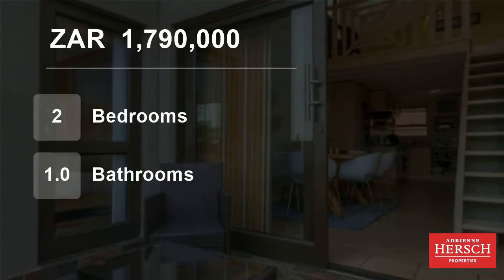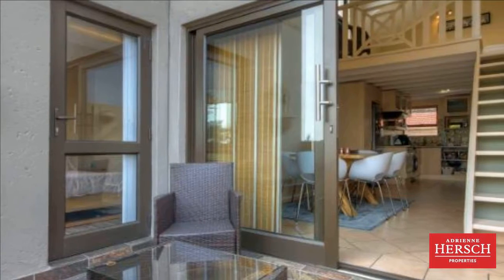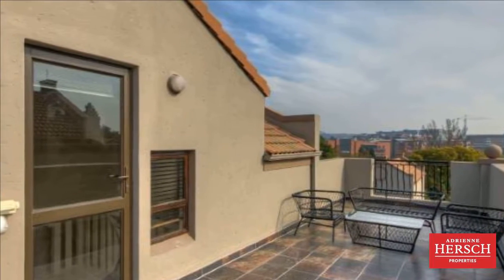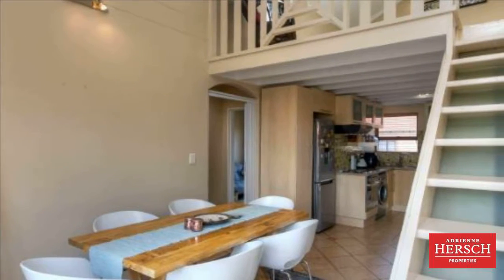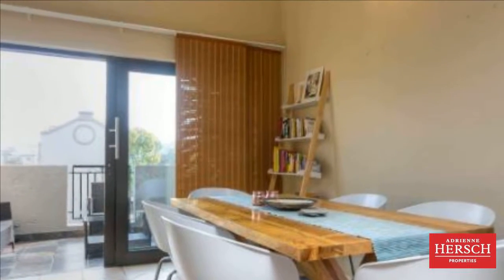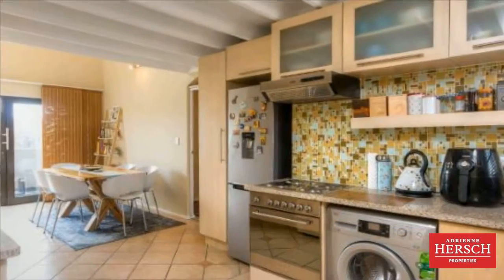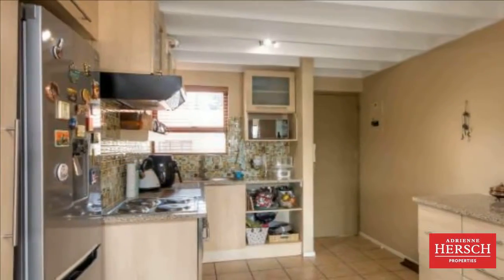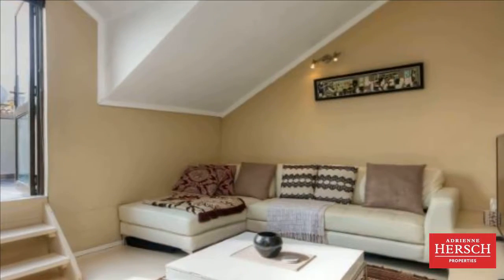2 Bedroom Flat For Sale in Waverley, Johannesburg, Gauteng, South Africa for ZAR 1,790,000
Trendy, young and vibrant!

This stunning apartment offers an easy lock-up-and-go lifestyle!

Open plan, double volume, bright and sunny, featuring up to date kitchen with granite counter tops leading onto dining room- with built-in feature wine rack and a sun drenched patio. 2 Bedrooms and 1 modern bathroom.

Cosy loft loung...